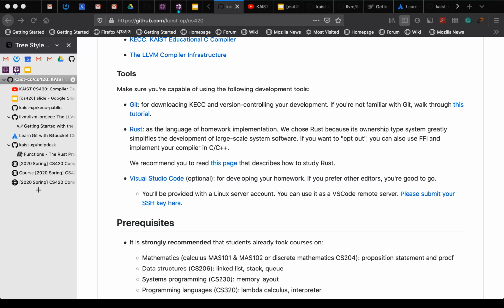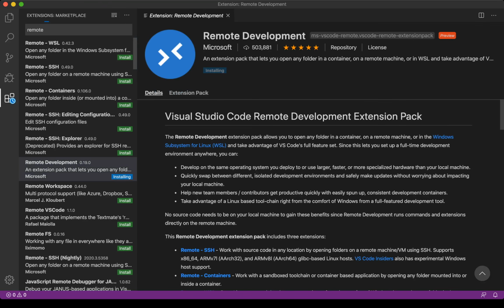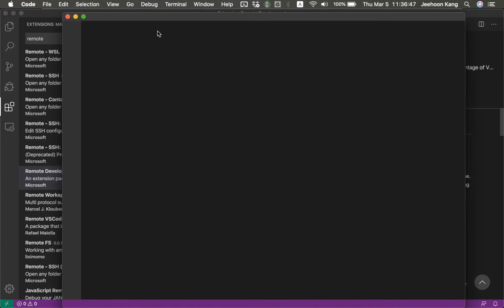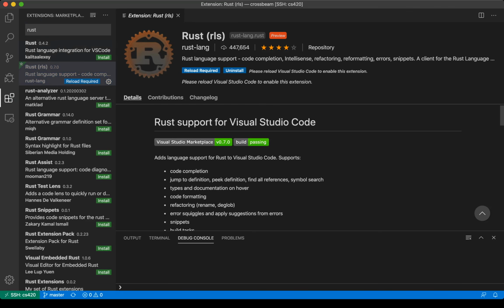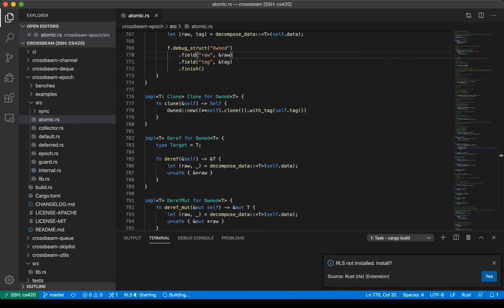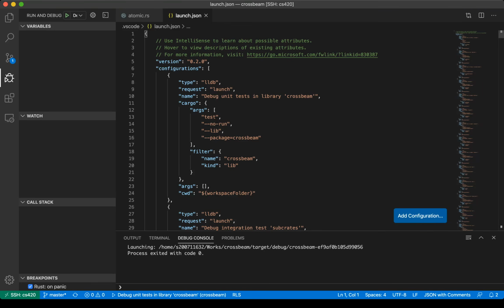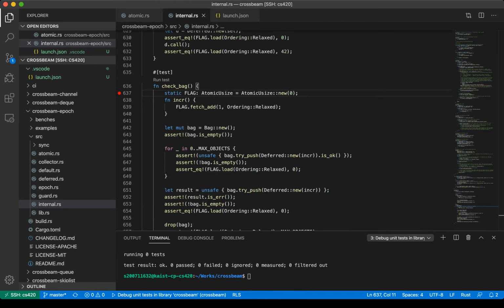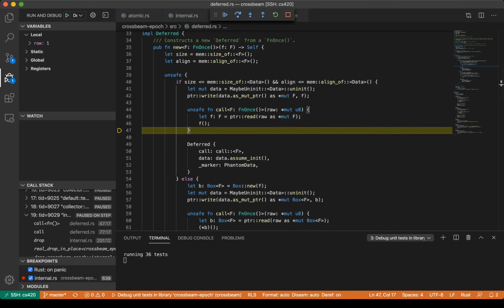[KAIST CS420, 2020 Spring] Setting up Visual Studio Code